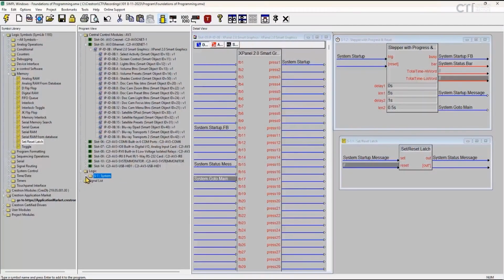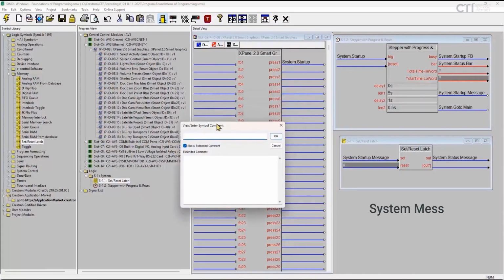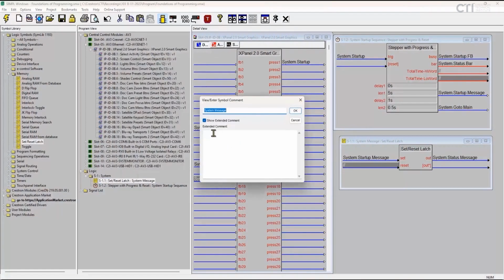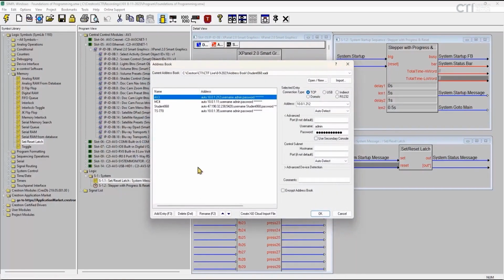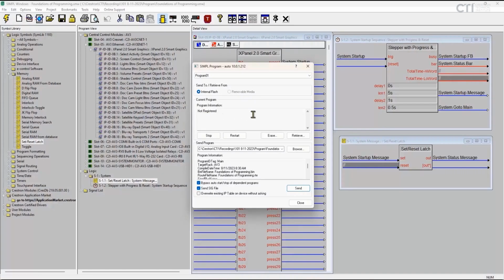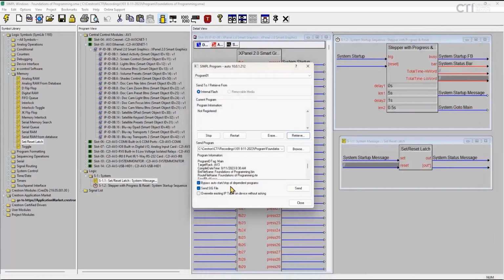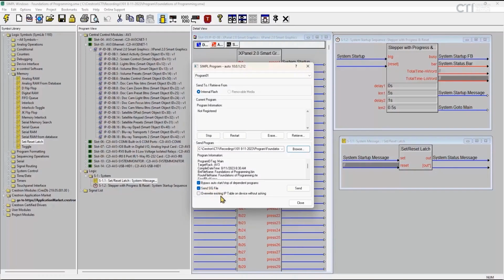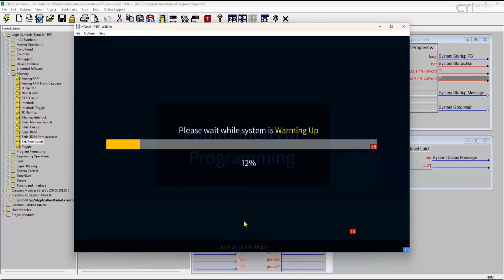CTI | Foundations of Crestron Programming: SIMPL Navigation and Startup Sequence Part 6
Learn how to program the Navigation and Startup Sequence.